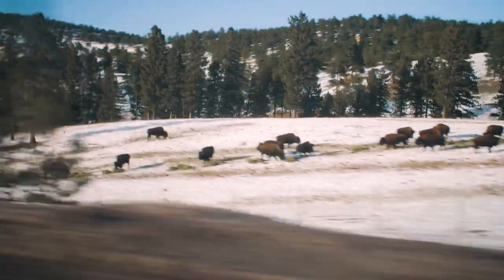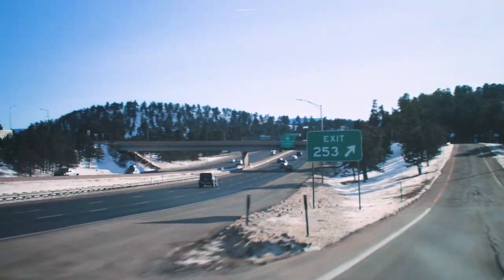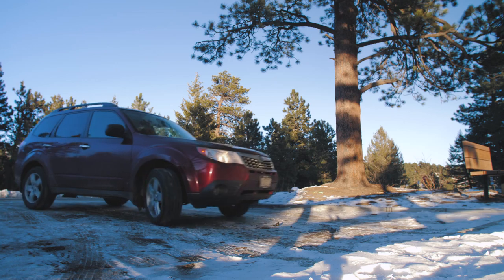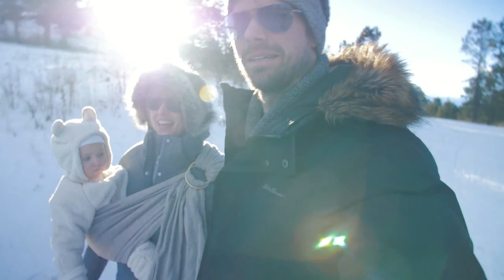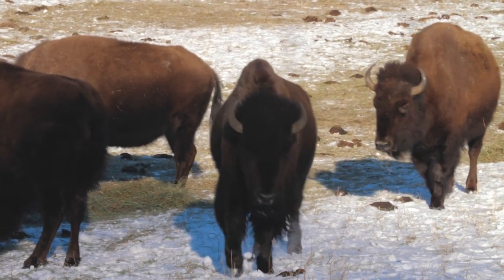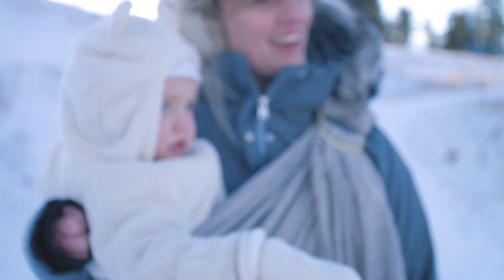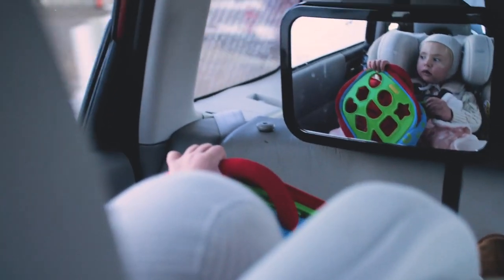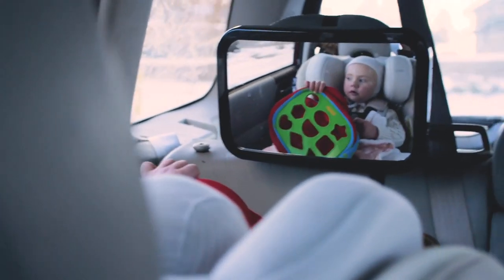Bison Herd In Colorado